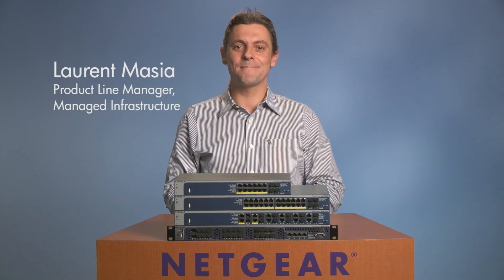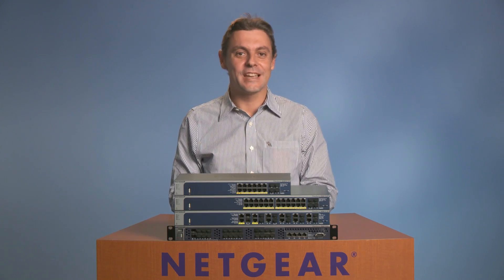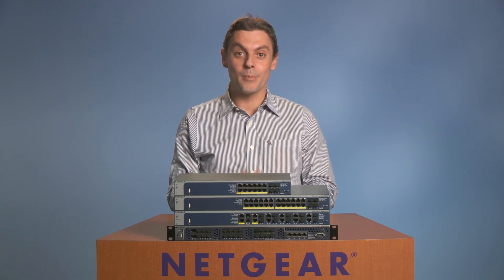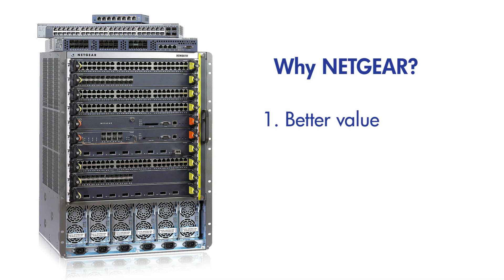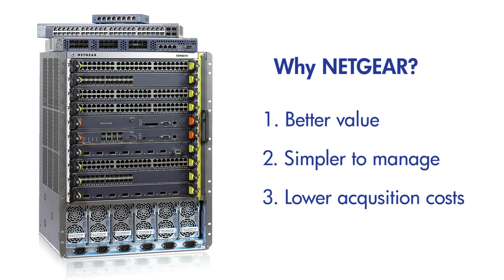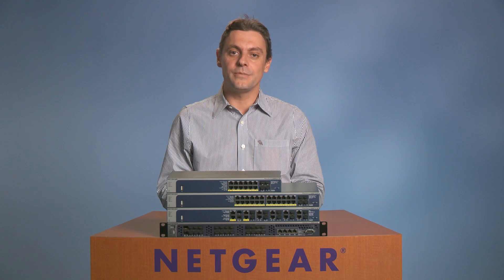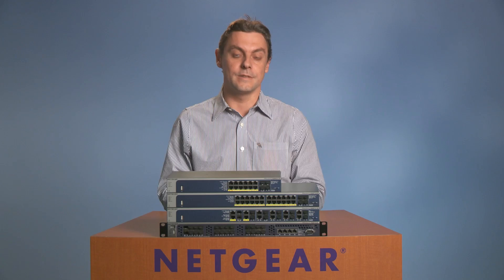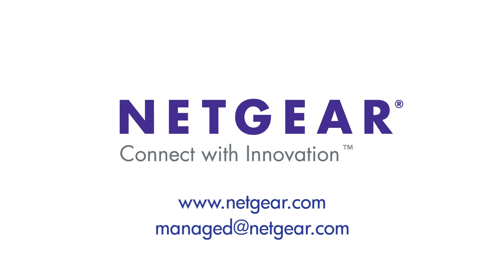Why NETGEAR ProSafe Managed Switches?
NETGEAR brings you reliable, affordable and simple solutions for your mid-size enterprise business network.  Learn more about our ProSafe Managed Switch Family.